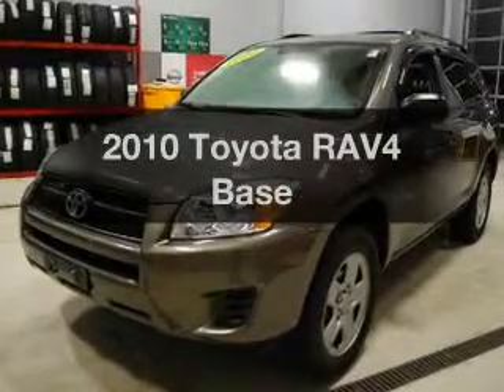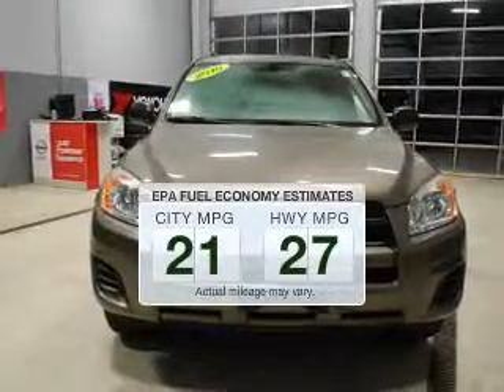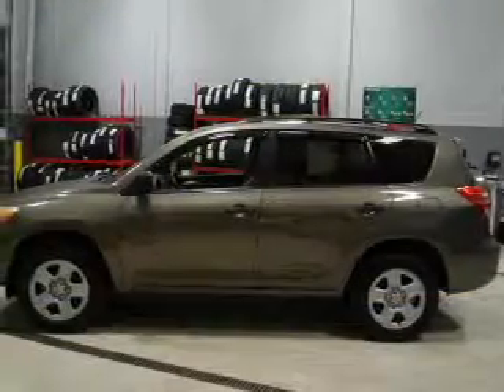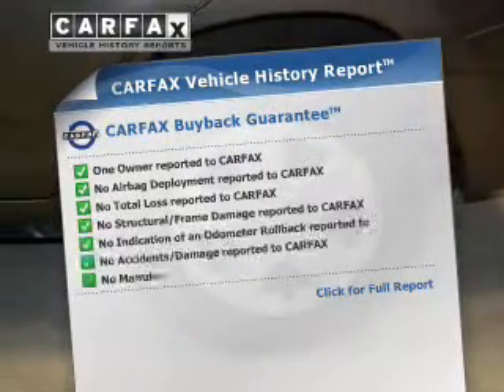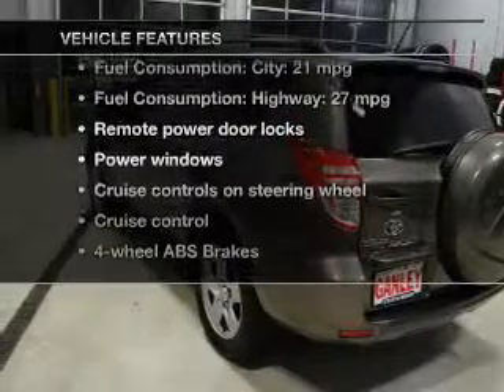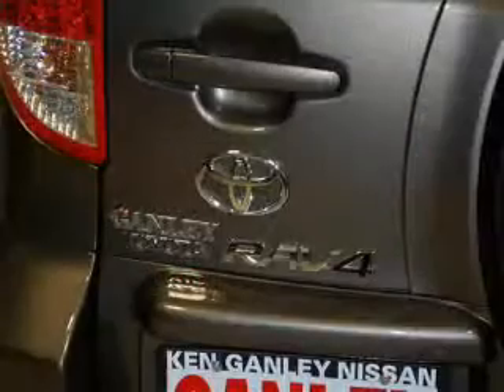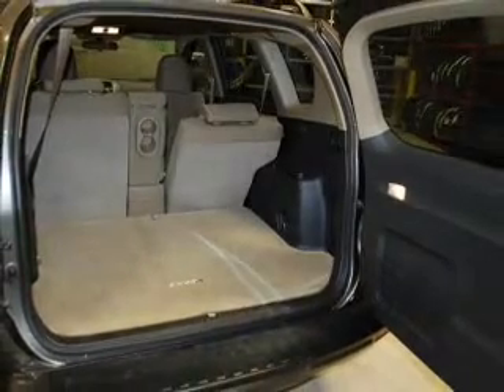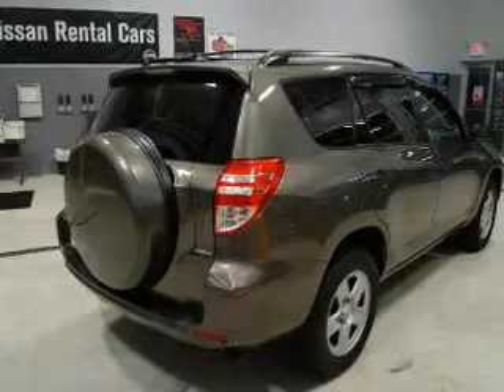2010 Toyota RAV4 - MEDINA OH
Year: 2010
Make: Toyota
Model: RAV4
Trim: Base
Engine: 2.5 liter inline 4 cylinder 16 valve
Transmission: 4-Speed Automatic
Color: Sandy Beach Metallic
Mileage: 30772
Address:
5180 MONTVILLE DR